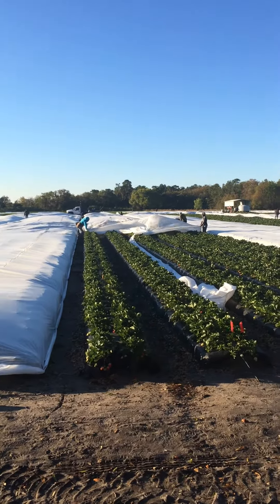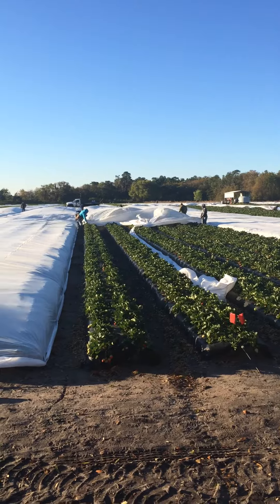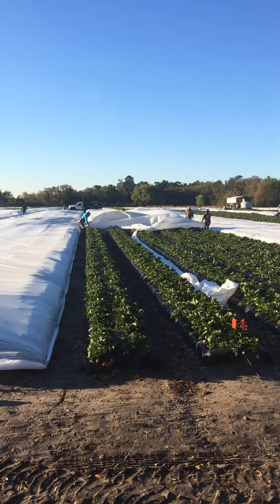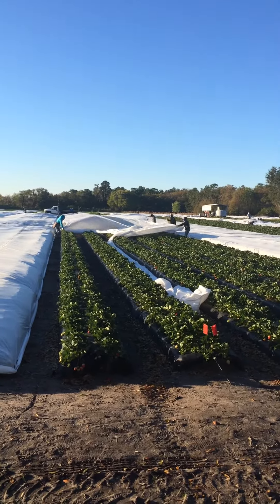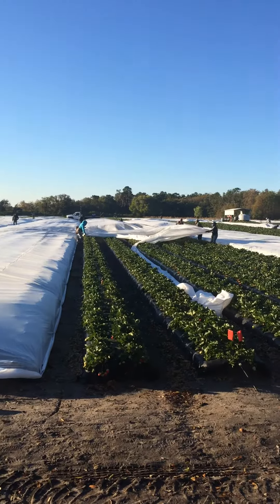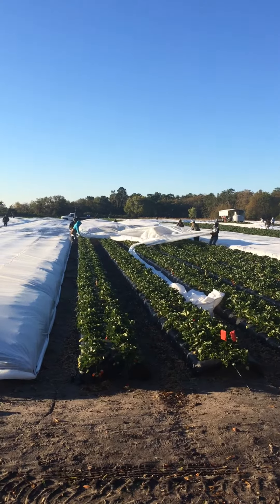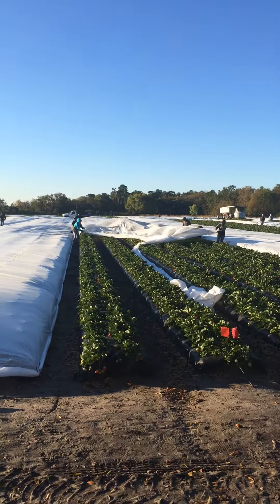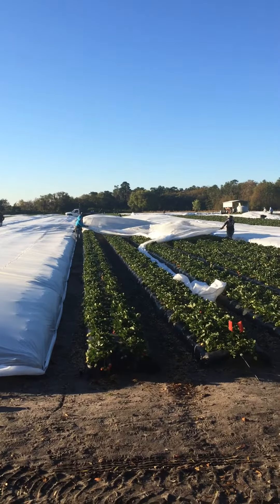Strawberry Grower Covers Crop for Freeze Protection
Florida Strawberry Grower shows how to tarp strawberry fields with a cover to protect the strawberries from freezing temperatures.  Plastic tarps secured over the strawberry rows act as an igloo keeping the berries protecting the berries from frost damage.